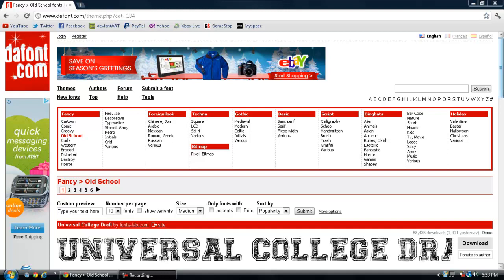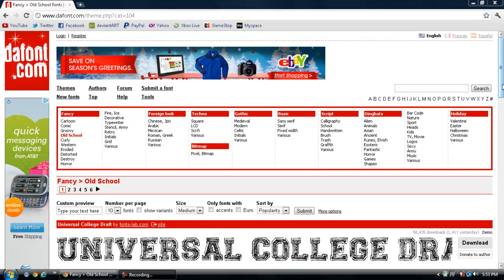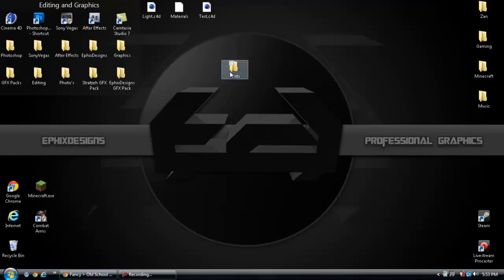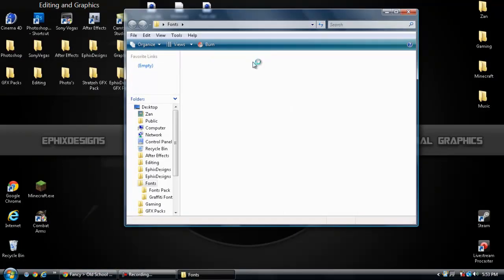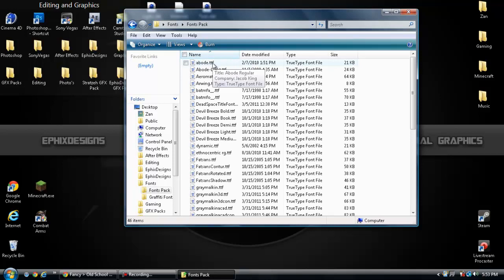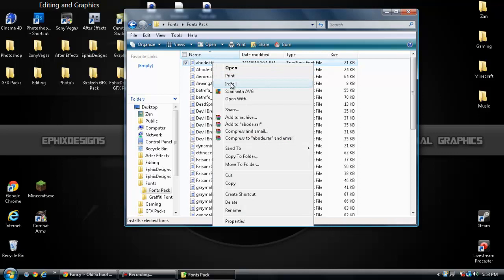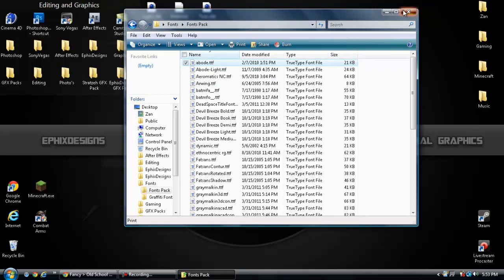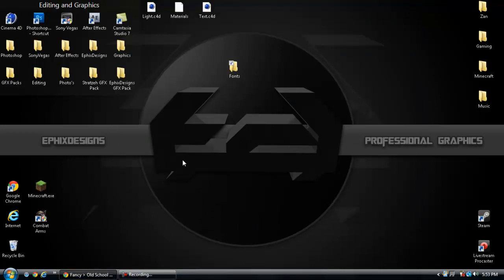Fonts Tutorial: Downloading Fonts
Downloading fonts to your computer. pretty simple hope you enjoy. what would you like to see in my next tutorial?